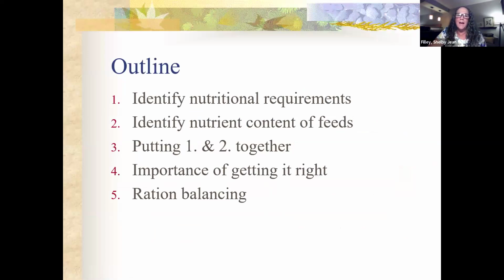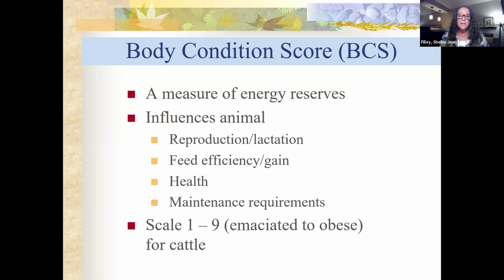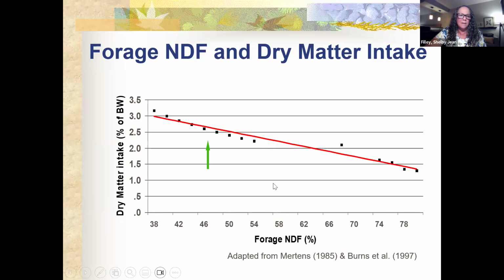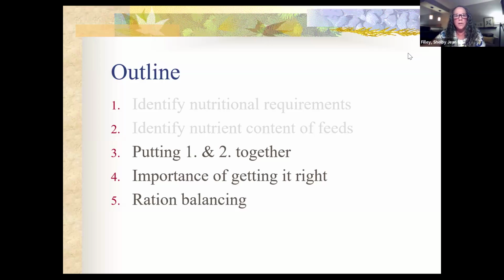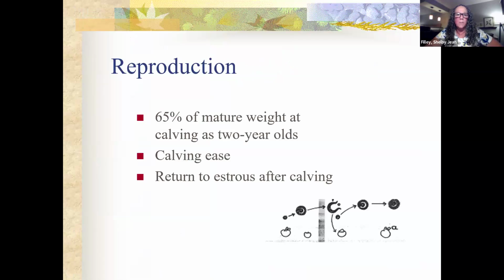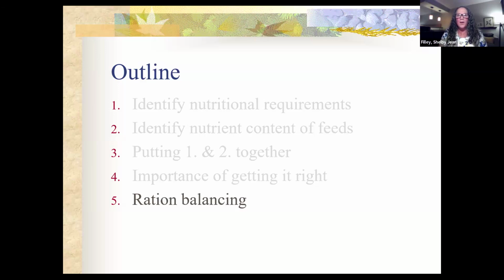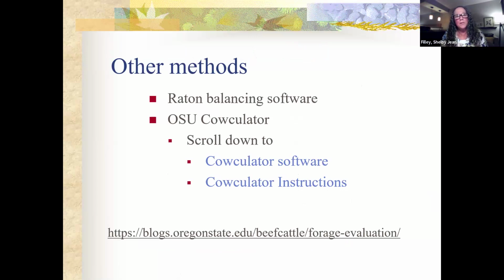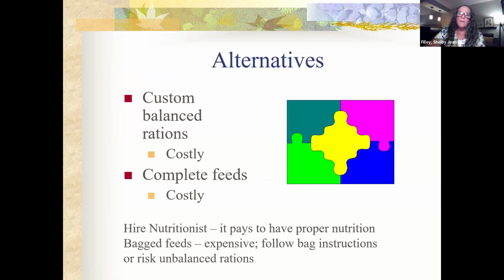Nutrition for Ruminants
Dr. Shelby Filley with OSU Extension Service provides ruminant nutrition tailored specifically for cattle in this webinar recording. Topics include nutrient requirements and optimal feeding strategies to maximize health, productivity, and efficiency in your cattle operations.